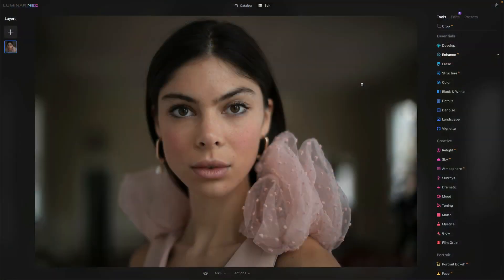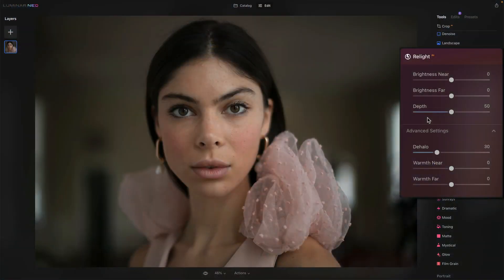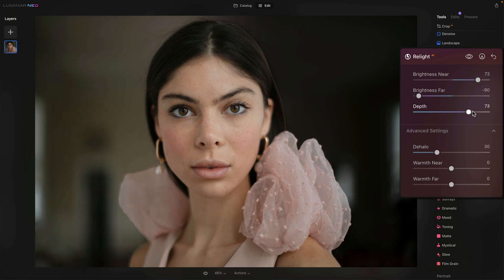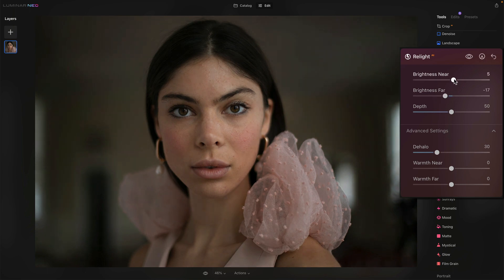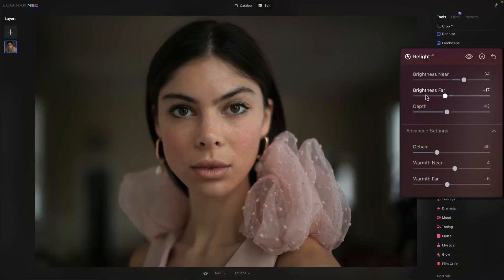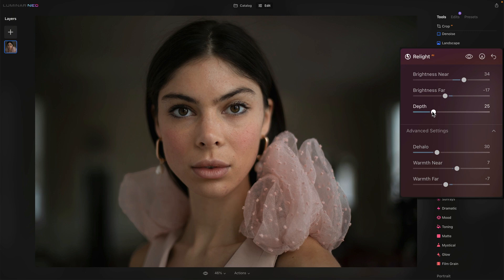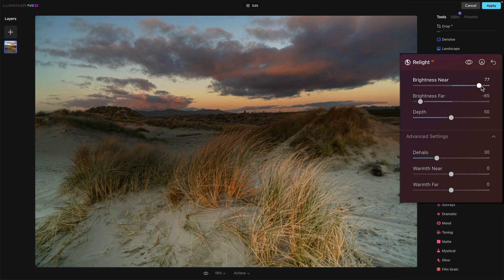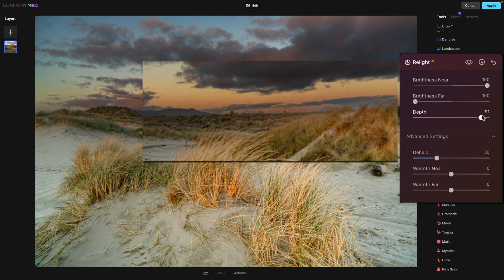Relight AI In Luminar Neo - How Does It Work?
Skylum has released Luminar Neo and one of its new features is Relight AI. Relight AI lets you quickly balance exposure and temperature in your photo, using AI smarts. The AI finds the subject in your photo and lets you adjust the subject (foreground) and the rest of the photo (background) independently - without masking. It works very well on portraits and, to a degree, with landscapes. In this video, I share Relight AI in action on both types of photos. I also point out where, when pushed too far, Relight AI can get too aggressive.

00:00 Luminar Neo Relight AI - How Does It Work?
00:45 How Does Relight AI Work?
02:17 Relight AI - A Portrait Example
02:57 Pushing Relight AI Too Far Creates Artifacts
03:42 Relight AI - A Landscape Example
04:50 Aggressive Relight On Landscapes Has A Problem
06:42 Wrap-up - Relight AI Speeds Up Workflow